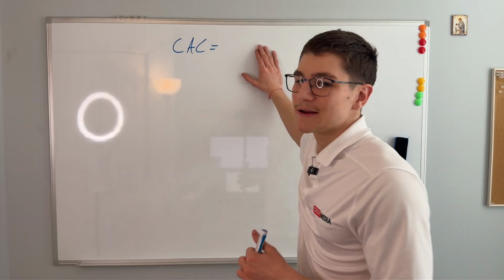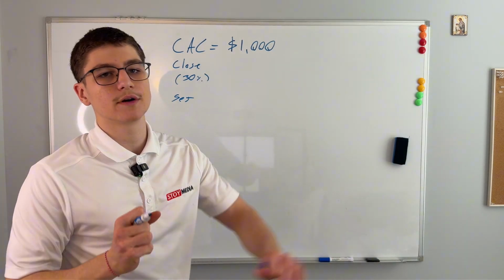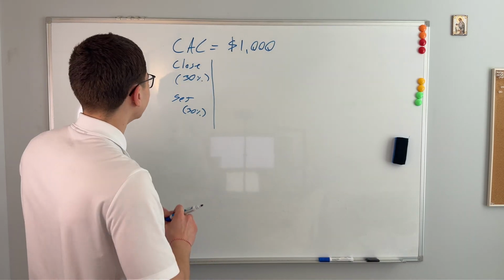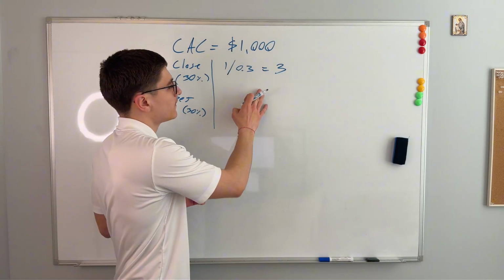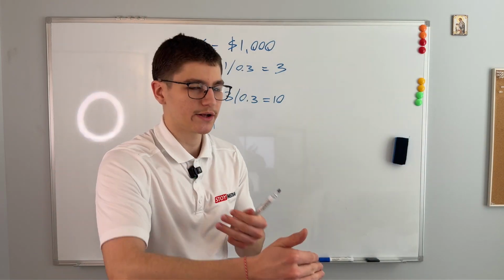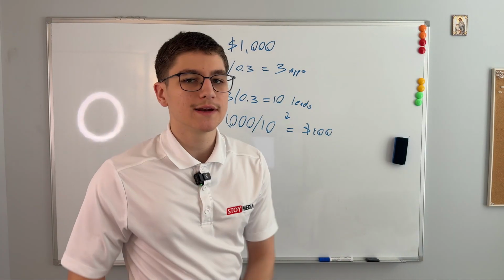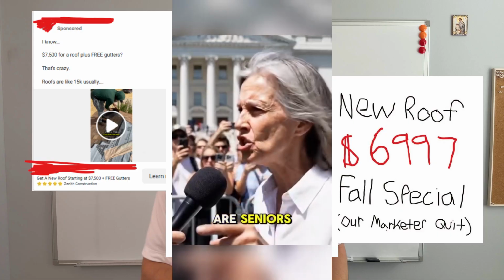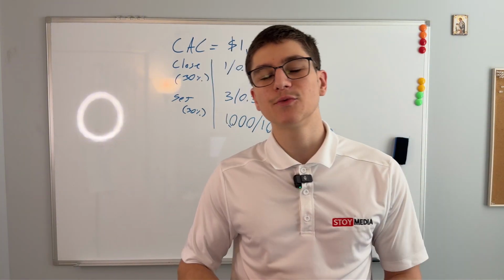How Much Should You Buy Leads For?